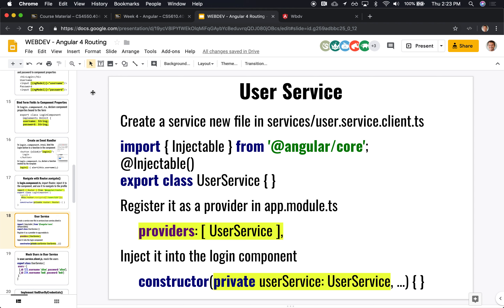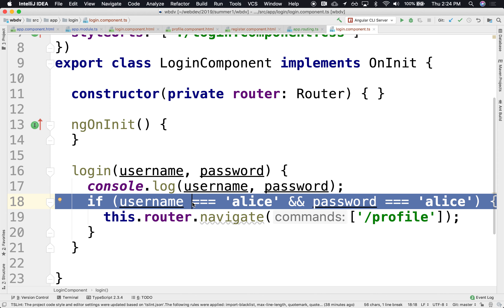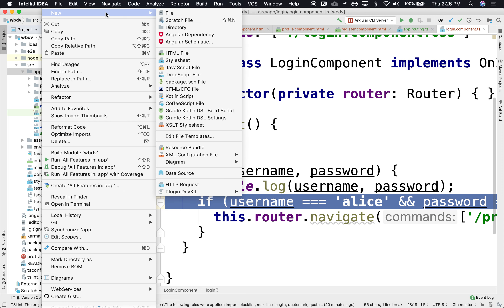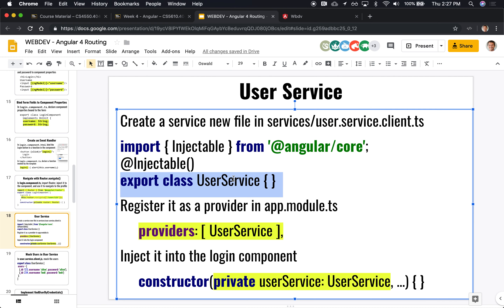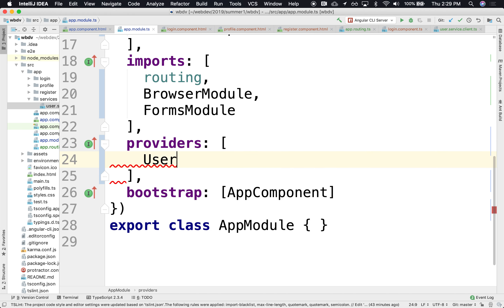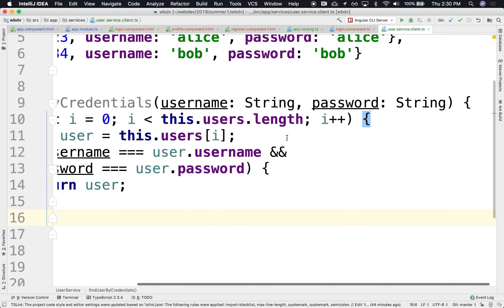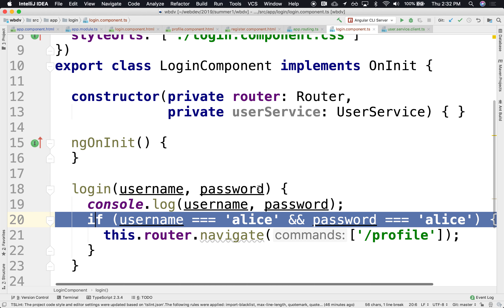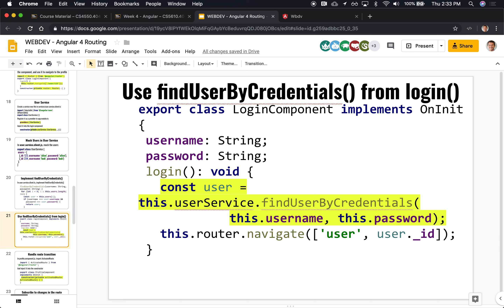W5 4 3 user service find user by credentials navigate if not null